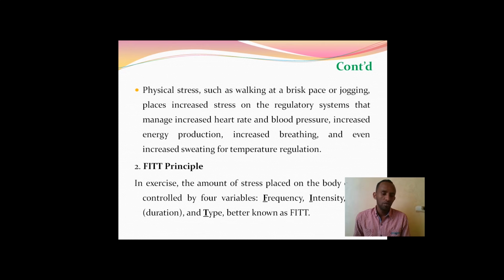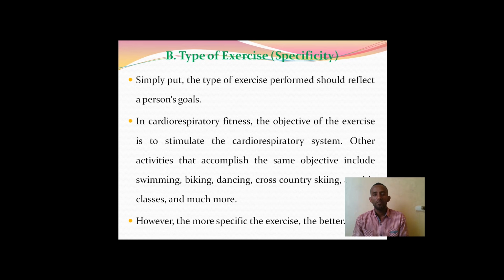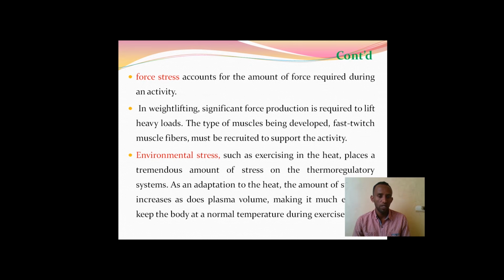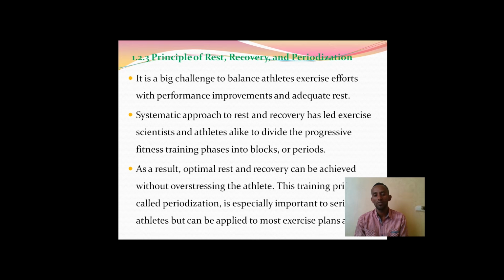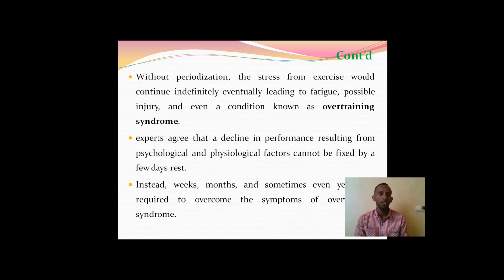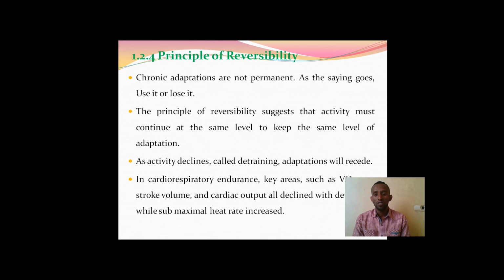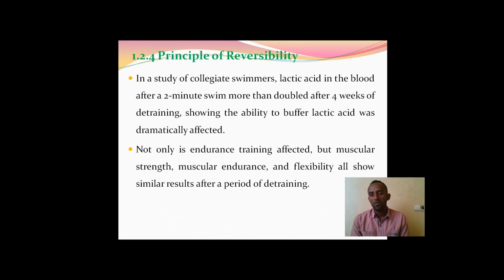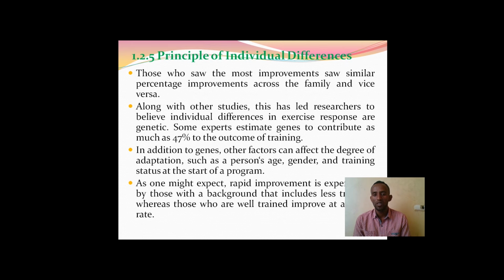physical fitness Unit one Lesson Two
This video is continuity of unit one but Lesson of introduction to Physical Fitness. Topic Covered includes
1. General Principles of Physical Training
1.1. The principles of overload
1.2. The principles of FITT
1.3. The principle of Prioritization, Recovery And Rest
1.4. The Principle of Detraining (Reversibility)
1.5.The Principle of Individual Difference